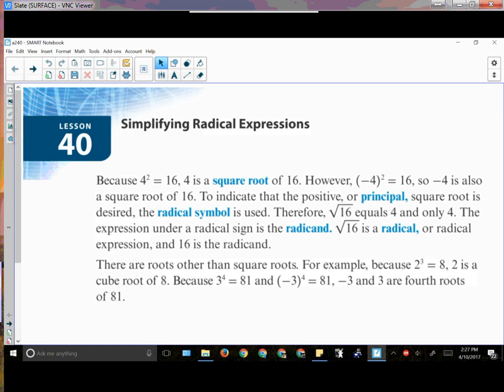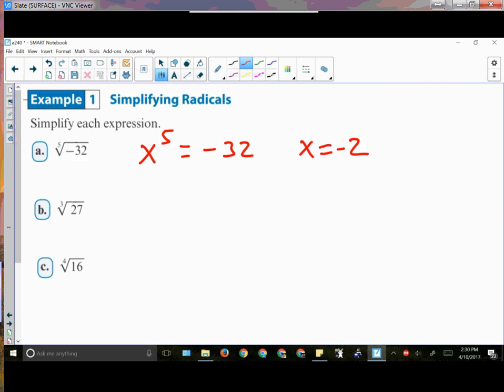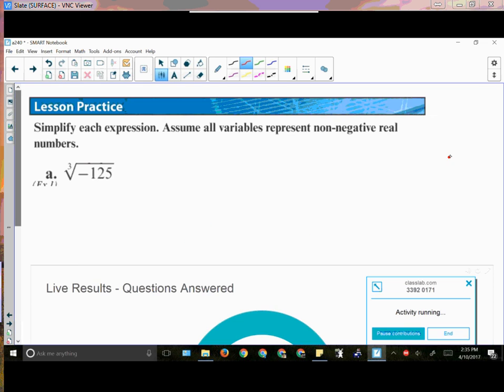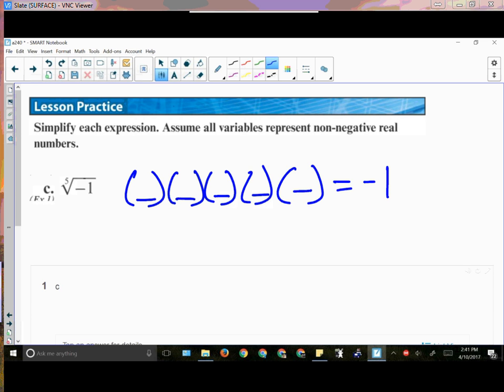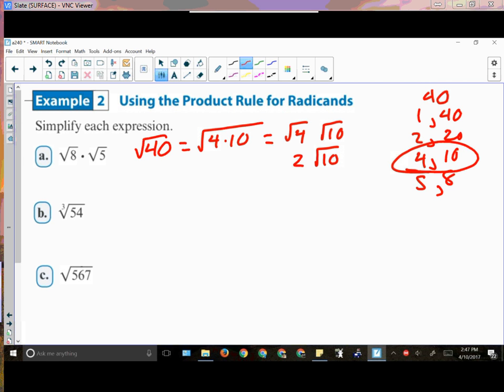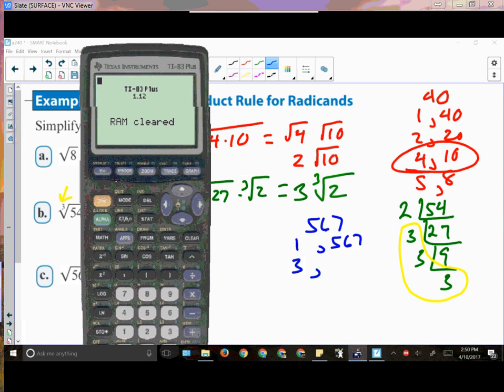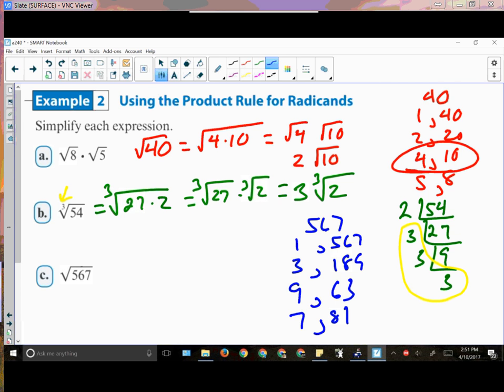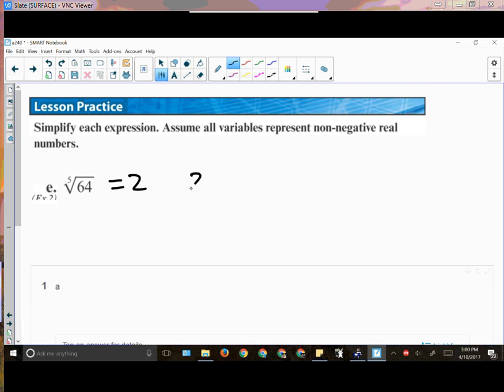April10 0301 a2 40